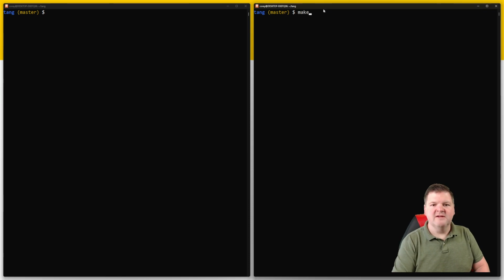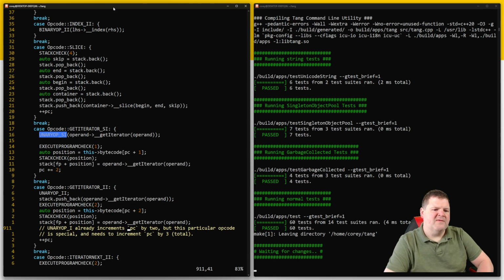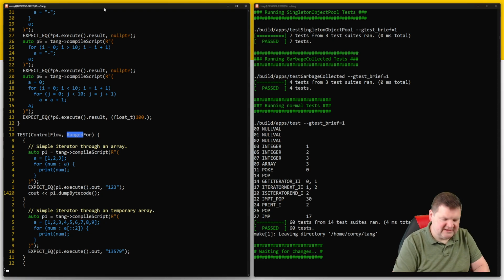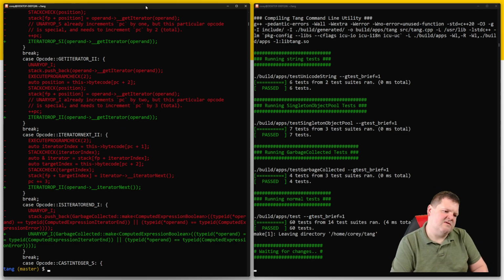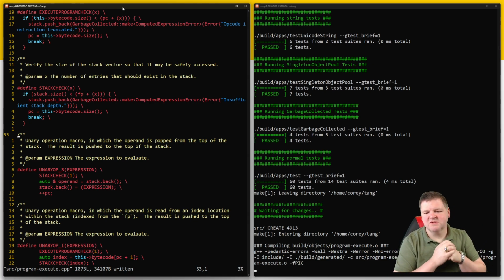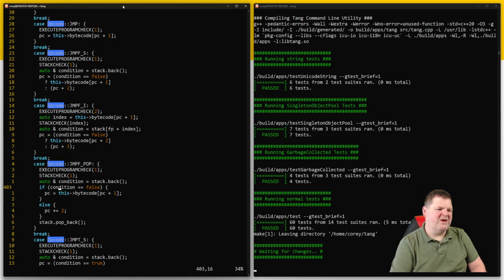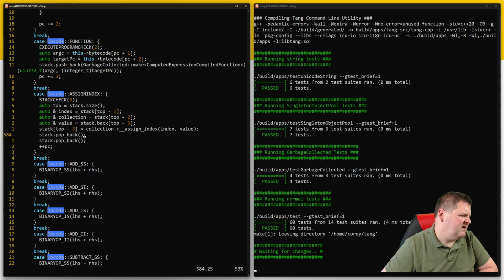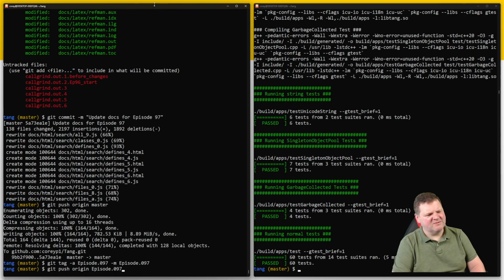Tang: Further Reducing Object Constructor And Destructor Calls - Episode 97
In this episode, we take a final pass through the program-execute loop, documenting macros, simplifying code, and looking through the last few stragglers of stack optimizations.  We know that our performance is better, it's just that now the gains are so small that they get lost in the noise of testing.  So now we need to look to the next big performance gain: getting rid of the SingletonObjectPool, and perhaps even the GarbageCollected object.

100% live coding.